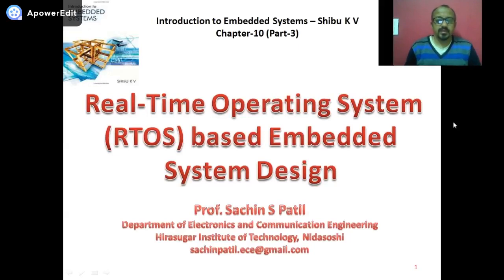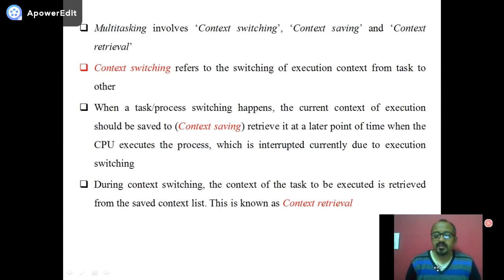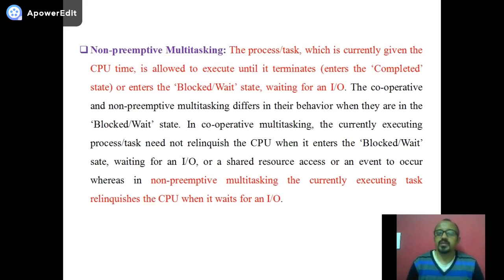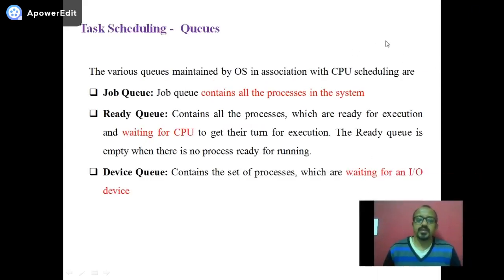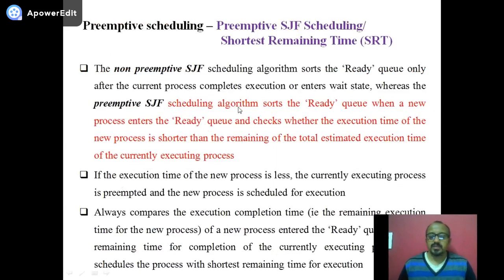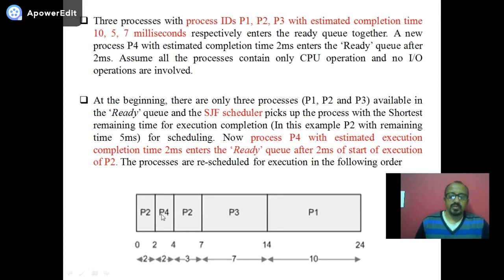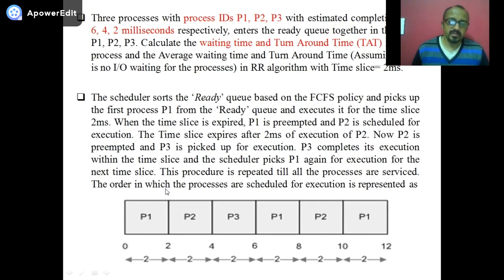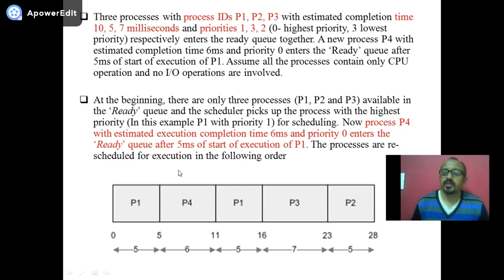Introduction to Embedded Systems Shibu K V Chapter 10 Part 3 by Prof. Sachin Patil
Multitasking, Multiprocessing & Scheduling topics are covered in this video.